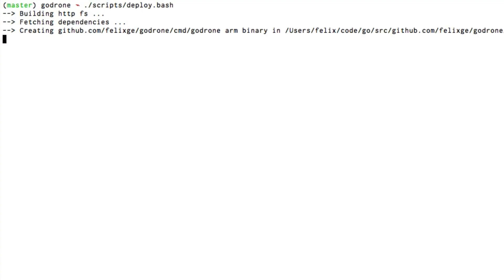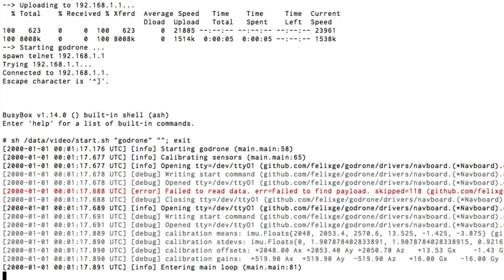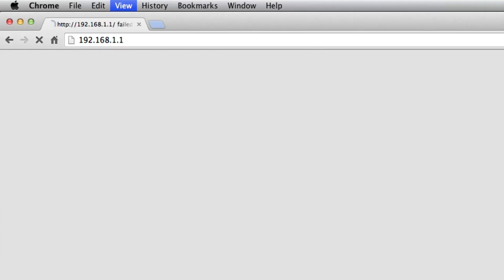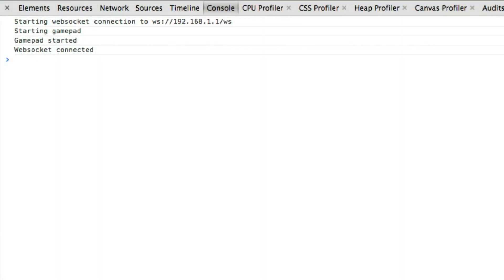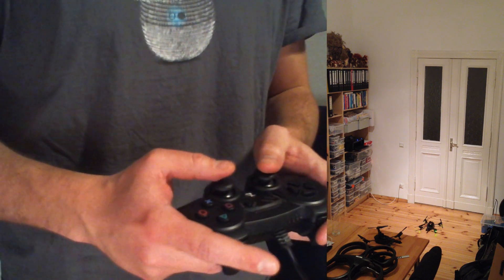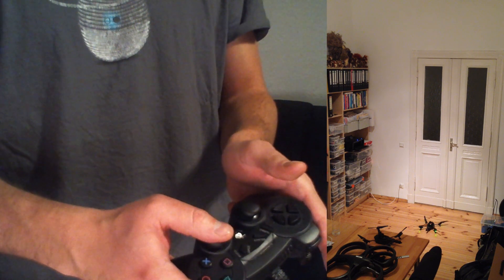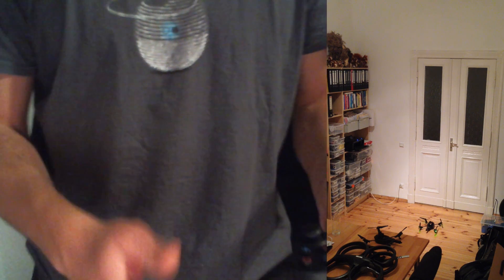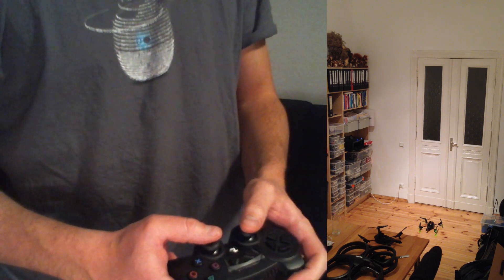Godrone Ardrone Firmware Test #2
I'm working on an open source firmware for the Parrot AR Drone 2.0. This video shows the first flight. I have not implemented the ultrasound sensor yet, so there is no height stabilization, making it very difficult to fly the drone.

(still a long way to go)